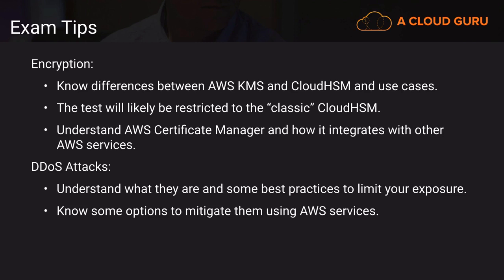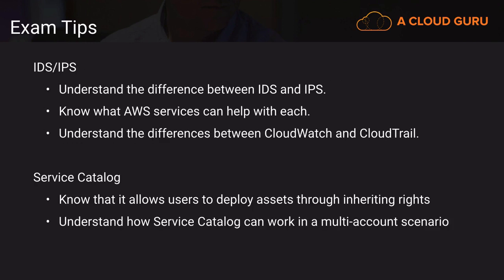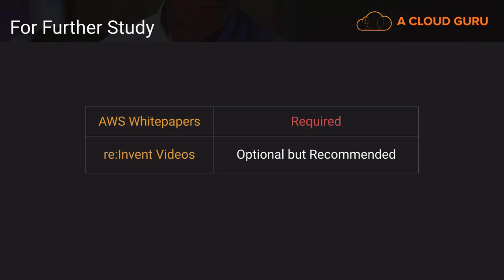aws csa pro 2019 52 720p